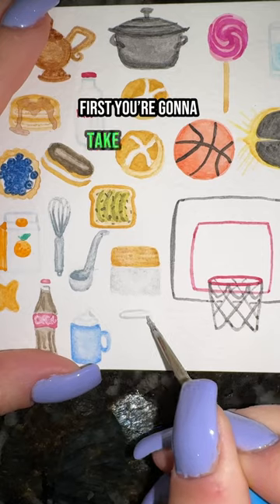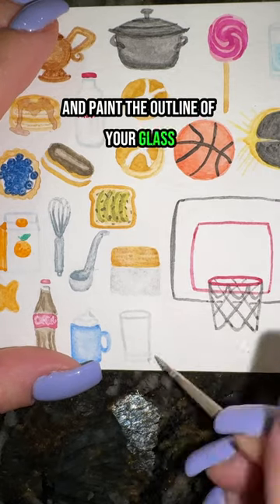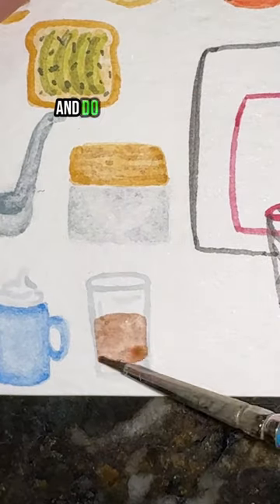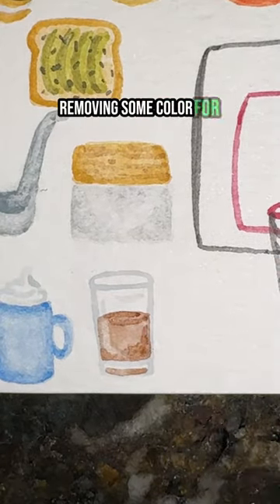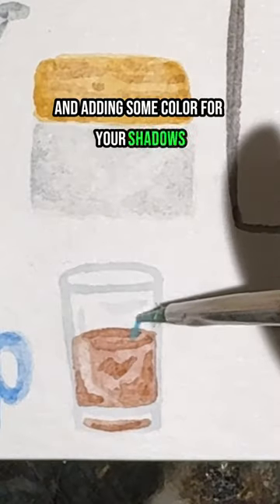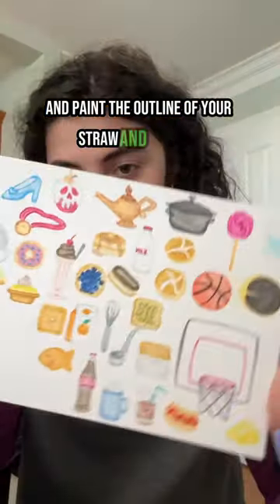How to Paint Chocolate Milk in 17 Sec Tutorial🐮